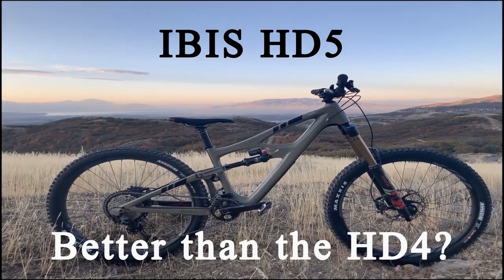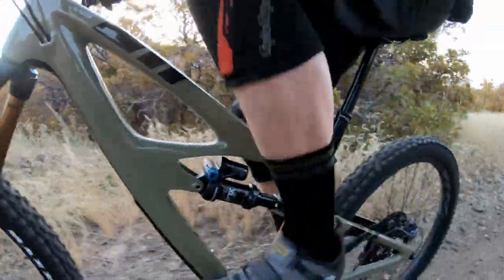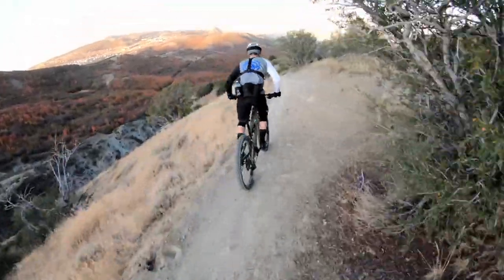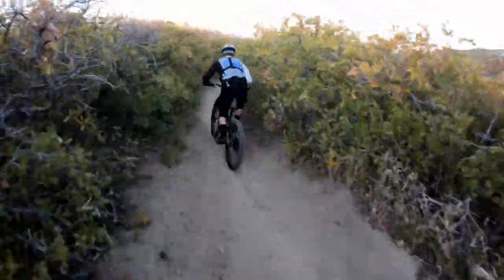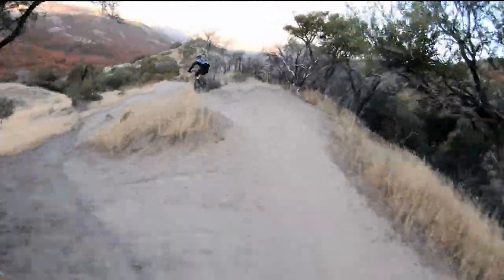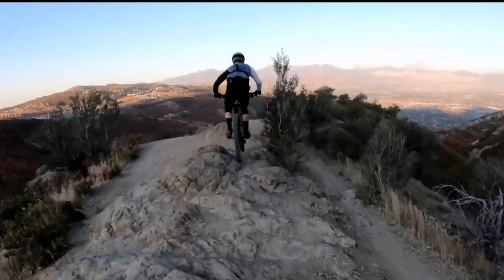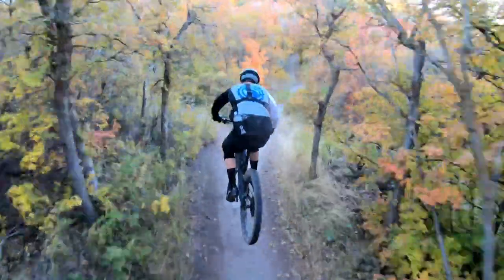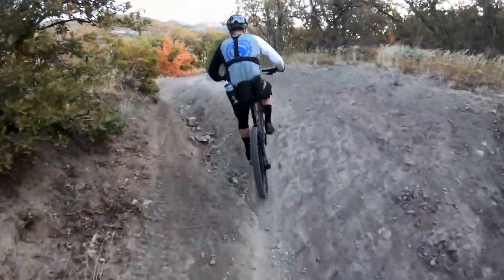IBIS HD5 Review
2020 IBIS HD5 review and impressions.  This bike was absolutely everything I was hoping a long travel 27.5 bike would be.  If you're in the market for a bike that's easy to handle and can still charge over super rough terrain then make sure to check out this bike.   Worried about the uphill?  Ibis didn't forget about that either.